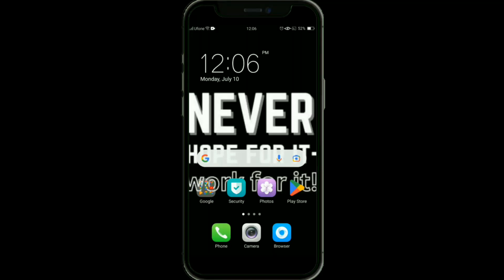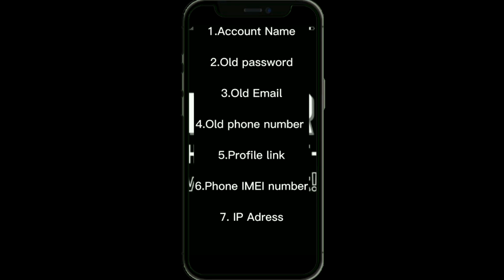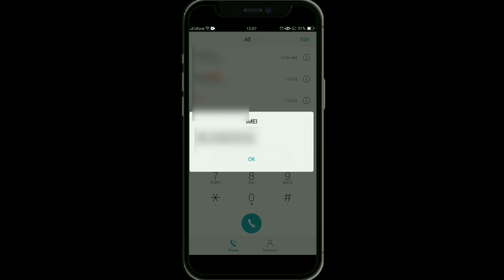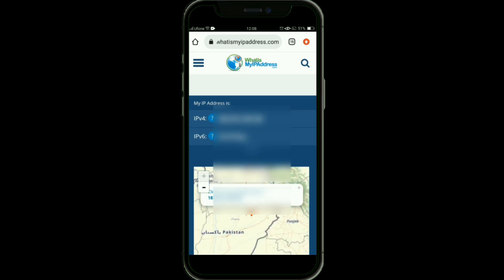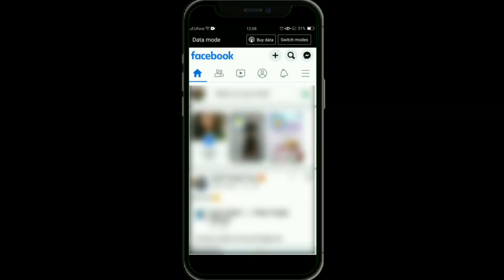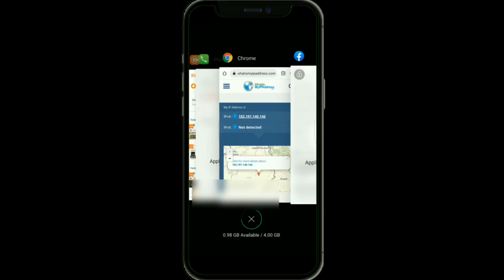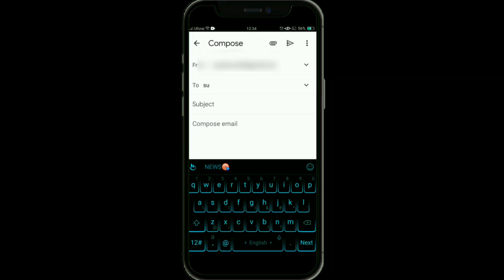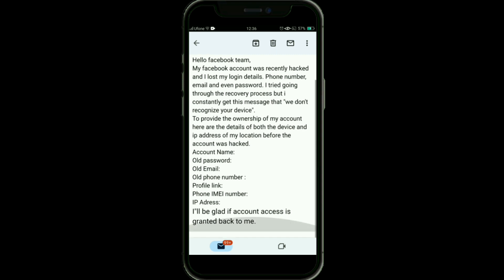"NEW! How to Recover Facebook Account We don't Recognize your device Facebook 2023"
In this video, we'll show you step-by-step how to recover your Facebook account when the platform doesn't recognize your device. If you're facing this issue in 2023, don't worry, we've got you covered! Follow our instructions to regain access to your Facebook account quickly and securely. Our expert tips and techniques will help you overcome the device recognition problem and get back to using your account hassle-free.Don't forget to like this video and subscribe to our channel for more helpful tutorials on Facebook and other social media platforms.